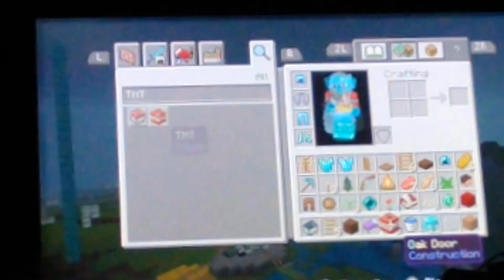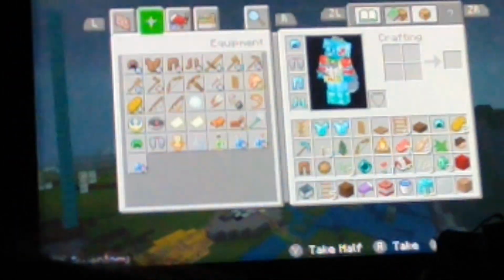July 15, 2023